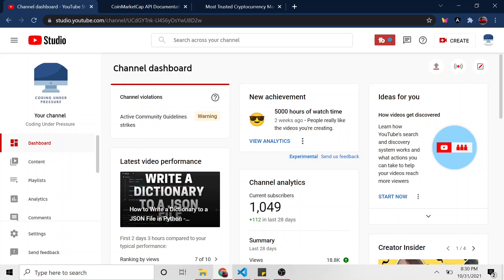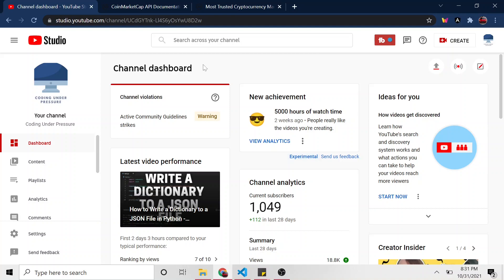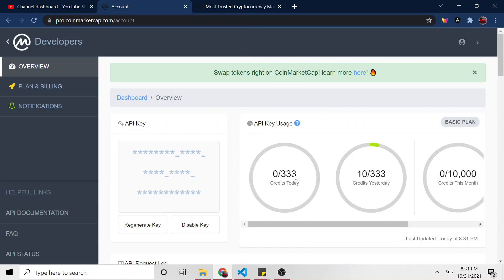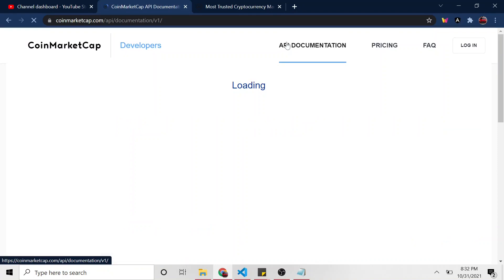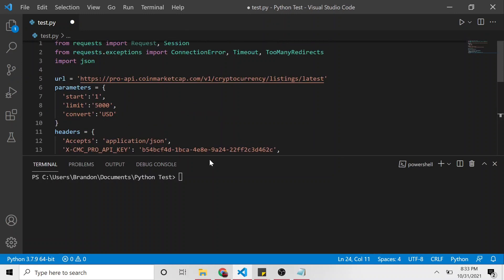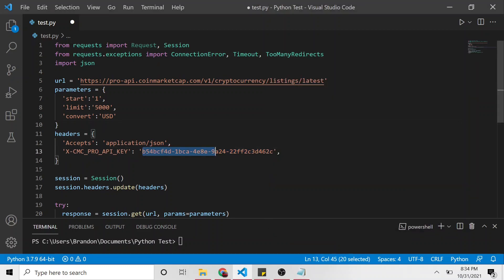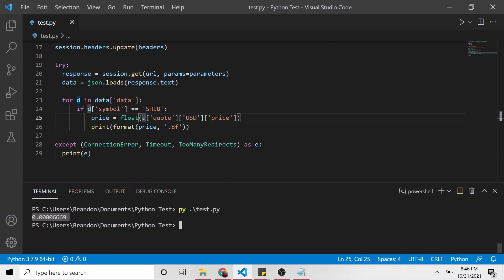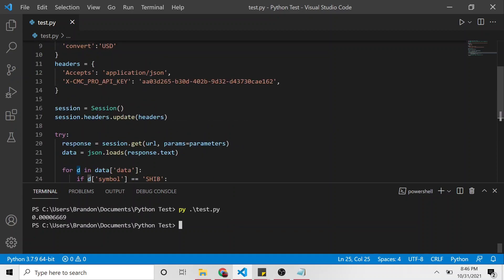How to Get The Live Price of Shiba Inu Using an API and Python